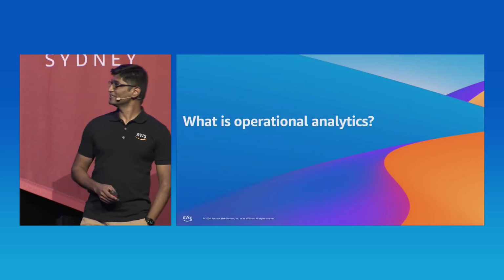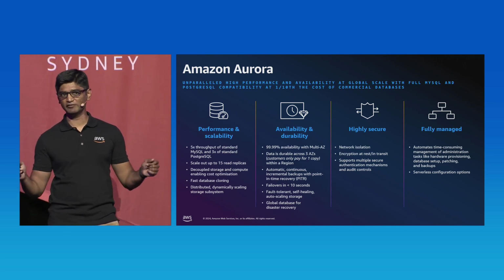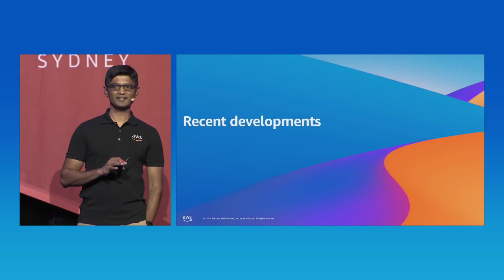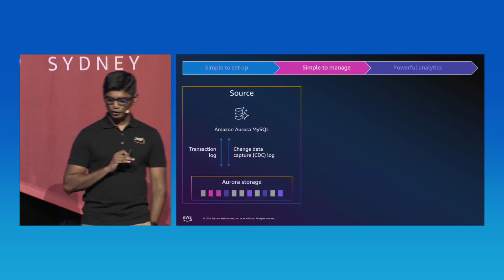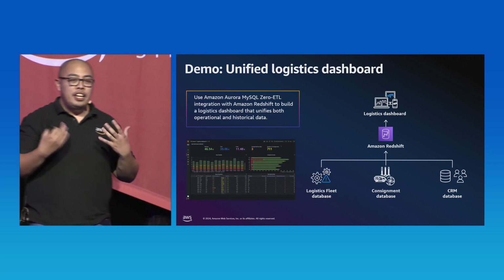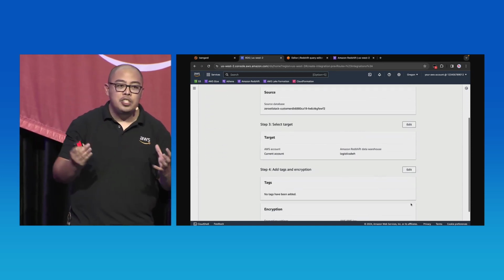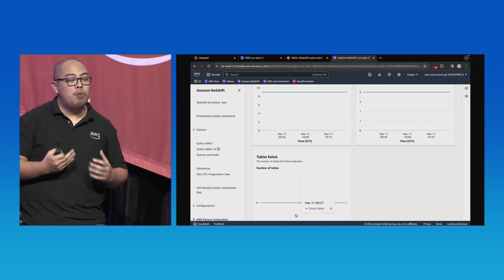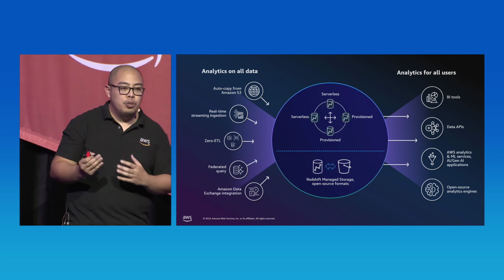AWS Summit Sydney 2024: Set up a zero-ETL-based analytics architecture for your organisation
ETL can be challenging, time-consuming, and costly. AWS is building a zero-ETL future with capabilities like streaming ingestion into the data warehouse, federated querying, and connectors that access data in place across databases, data lakes, and third-party data sources without data movement. In this session, learn how zero-ETL investments such as Amazon Aurora zero-ETL integration with Amazon Redshift drive direct integration between AWS data services to allow data engineers to focus on creating value from data instead of spending time and resources building pipelines.